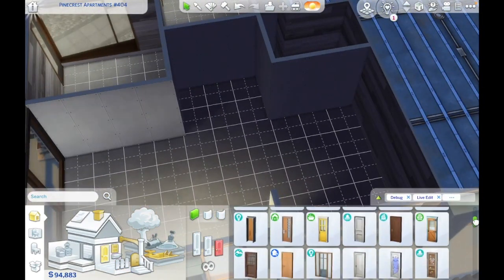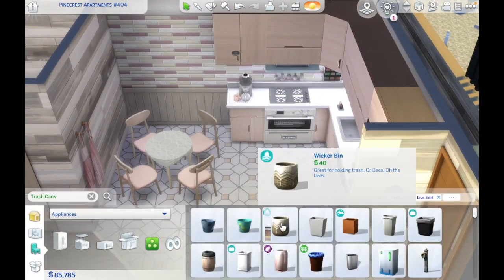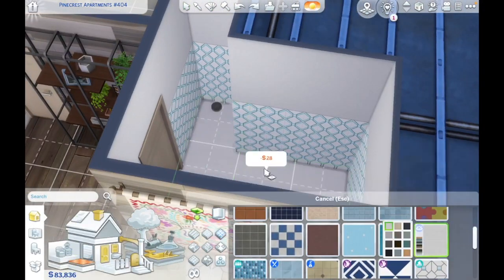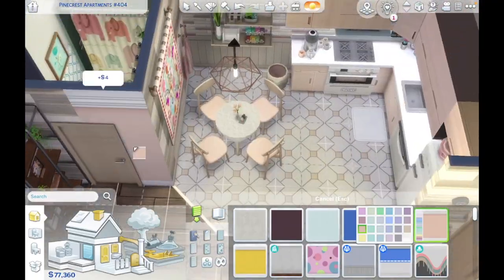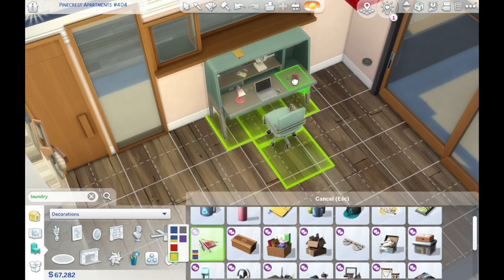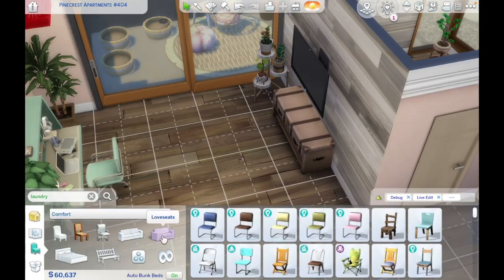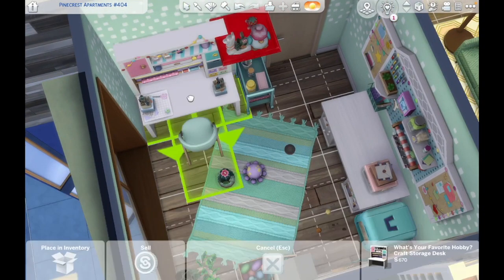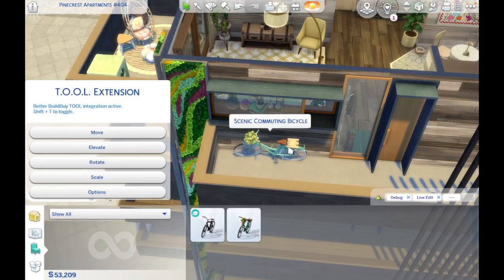My Real Life Inspired Apartment 💕🧶🐱🪴 || Crafty Cat Lady-The Sims 4 Speed Build: Apartment Reno No CC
Chic, modern apartment for a crafty Sim with a cat and oodles of plants!

OBS! Items placed using TOOL in the window sills, balcony and outside the front door are technically out of the playable bounds of the game and therefore do not save in the gallery version of the build. If you have TOOL, watch this to learn this trick yourself